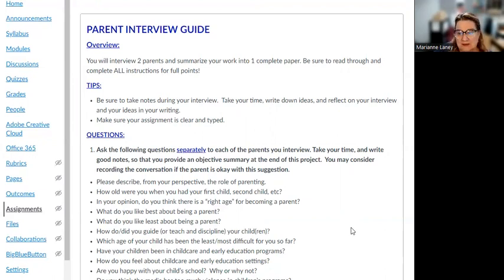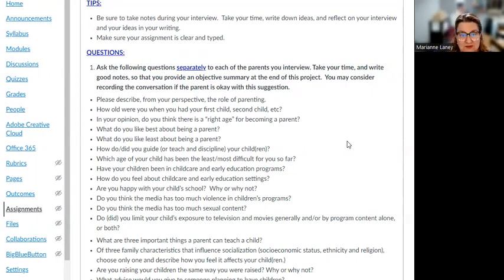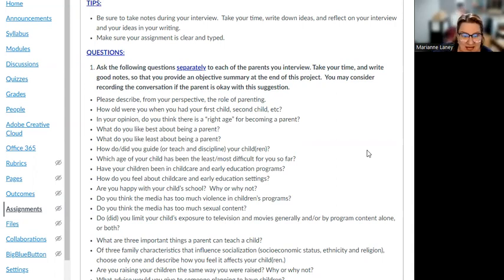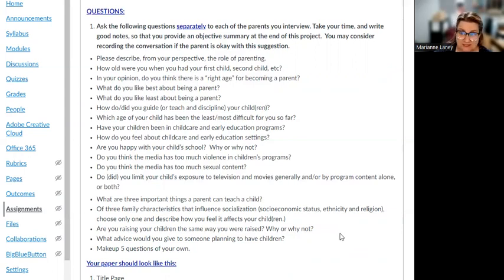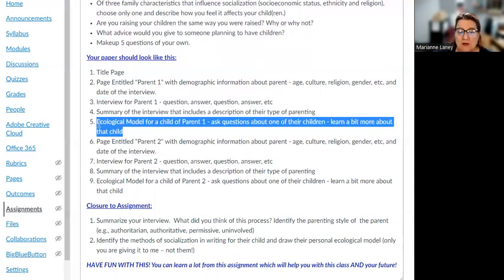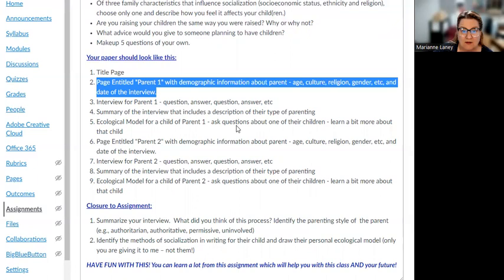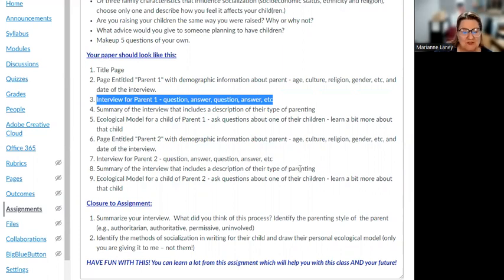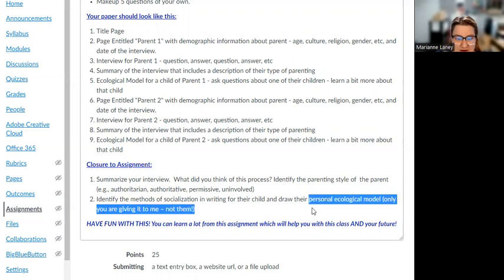How to - Parent Interview Assignment